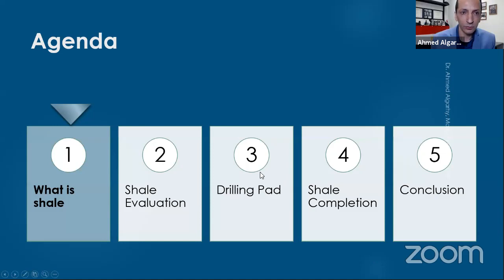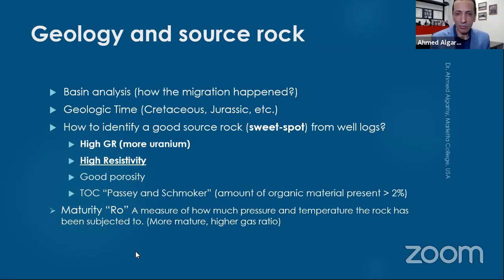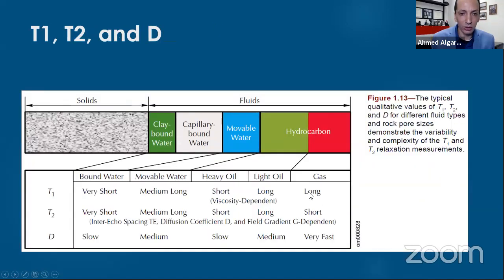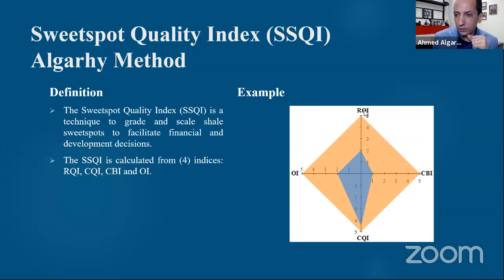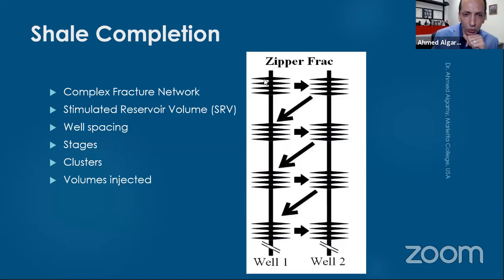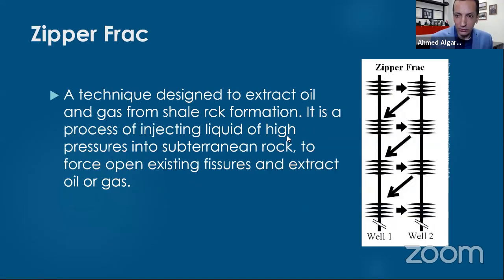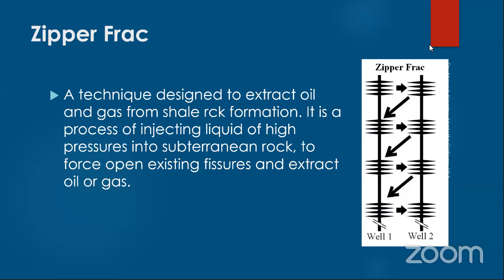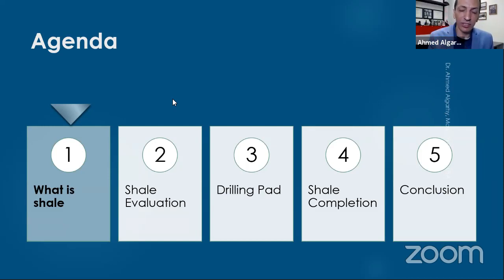Introduction to Organic Shale Evaluation and Development